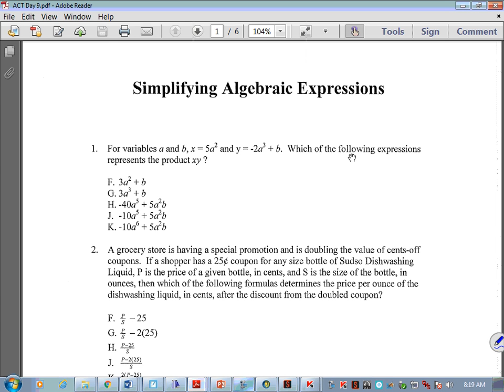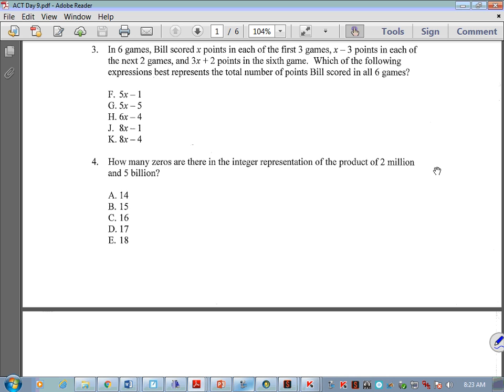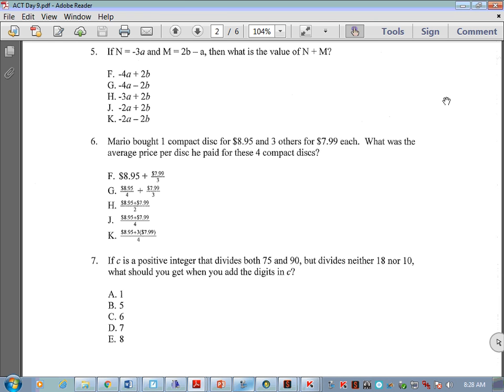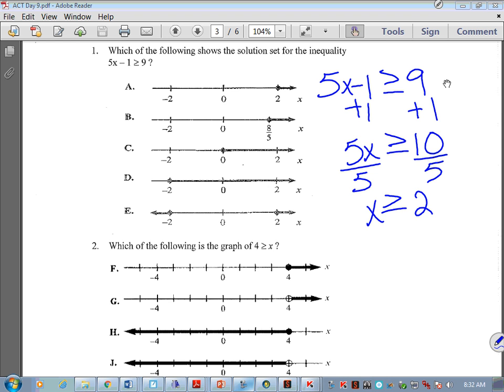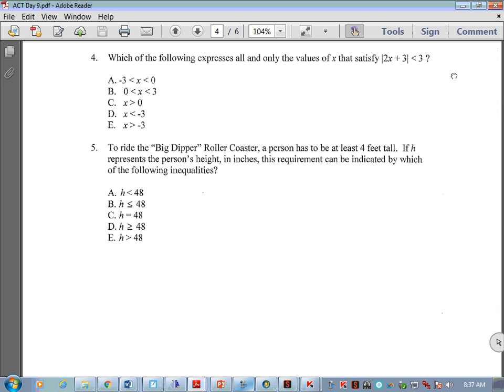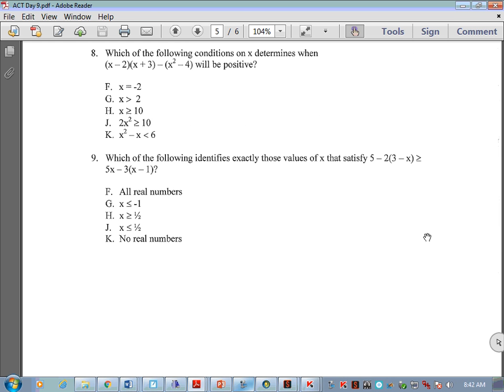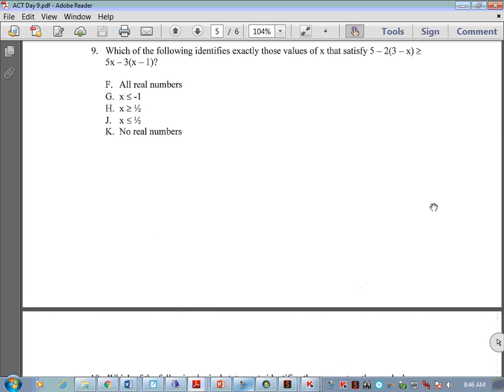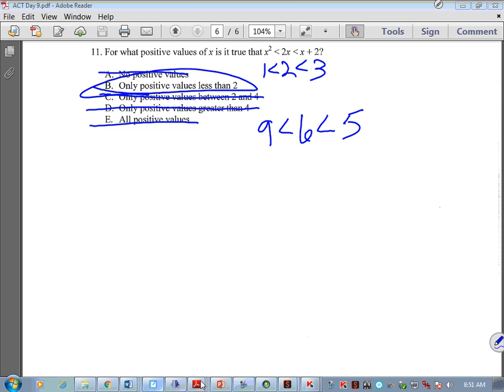Simplifying algebraic expressions packet answer video